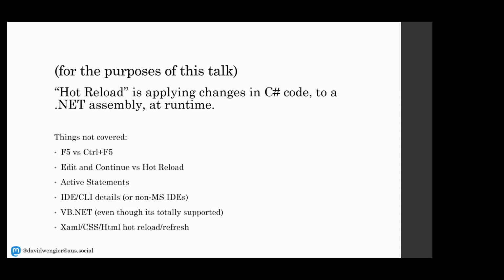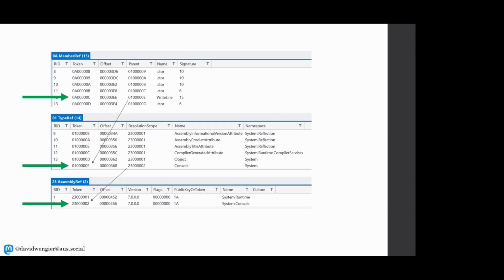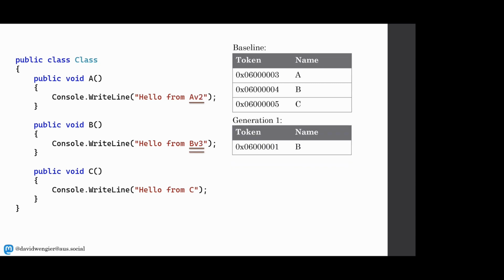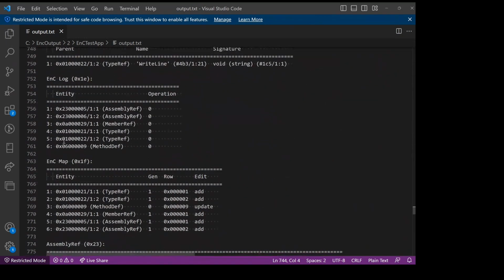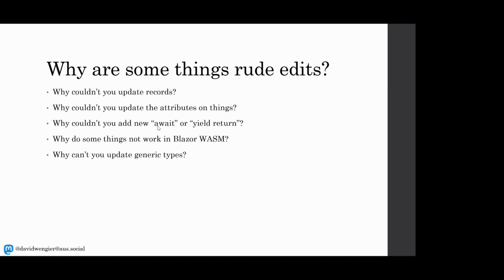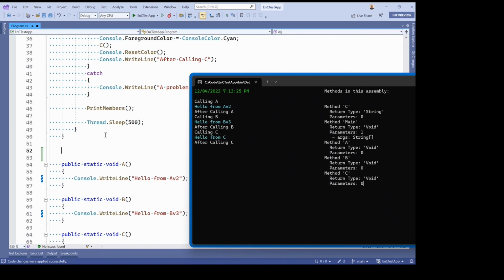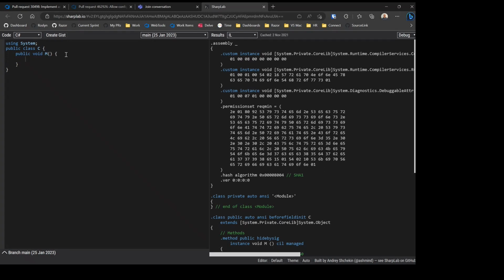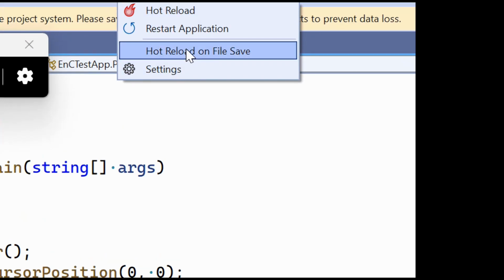How does Hot Reload even work, with David Wengier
Hot Reload (and Edit and Continue) are reasonably amazing technologies allowing you to apply code changes on the fly, without stopping your application, or seemingly even recompiling it. Whilst a Hot Reload demo is all well and good (and I'm happy to provide one if you like), I personally find it much more interesting to talk about how it works under the hood, why some things don't work, what things might work in future, etc.

This session will be a dive into the details of .NET DLLs, how they work, how Roslyn compiles deltas for them, and how the runtime applies them. All of that wonderful information you've always wanted to know, but were too afraid to ask! You'll learn absolutely nothing about JavaScript, microservices, or anything else your company actually uses, but at least you'll have a better understanding of what's in a .NET DLL, and a better idea of ILSpy is showing you next time you run it.

00:00:00 - Title
00:00:05 - Introduction
00:00:54 - What will be covered
00:01:41 - What's in a .NET assembly
00:03:09 - Metadata tables
00:35:20 - Any questions?
00:37:03 - Rude edits
00:59:50 - Any other questions?
01:20:29 - Final thanks